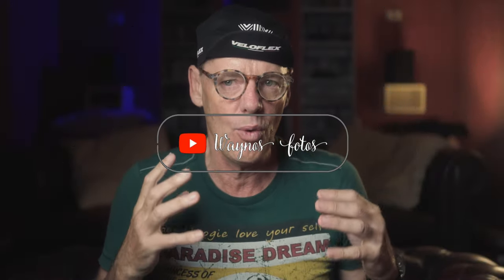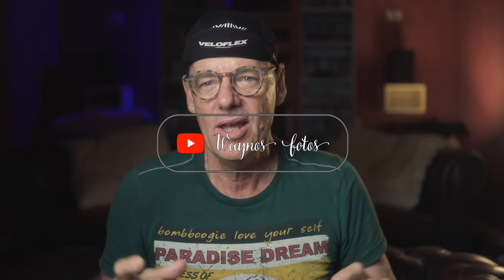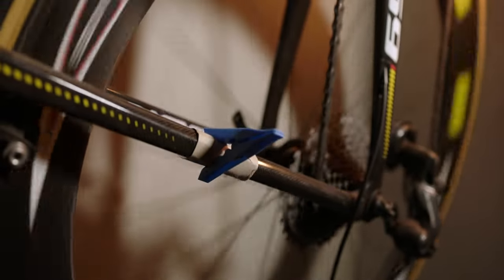Is Hambini wrong? LOOK has a high tech secret 🤫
A tongue in cheek response to Hambini and how cycling marketing can make claims in the industry. Comedy/satire

NOW ON RUMBLE: Waynosfotos
Less ads

Troll, negative, or name calling comments will be removed.

- [ ] Wayne Produ

- [ ]  Equipment
- [ ] Canon R3
- [ ] GoPro 9
- [ ] Editing
- [ ] IPAD using Lumafusion mobile app
- [ ] Affinity